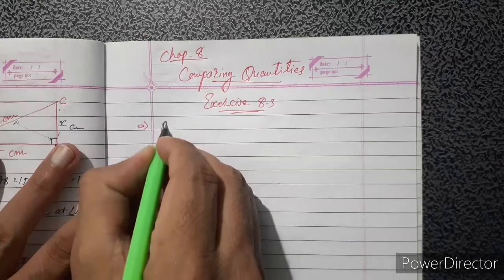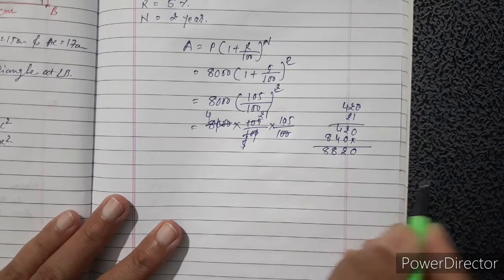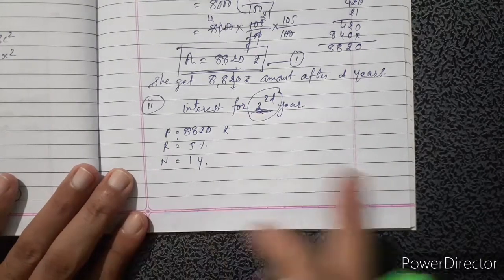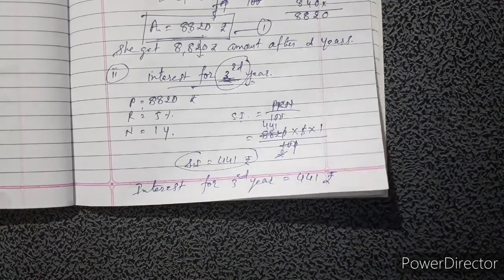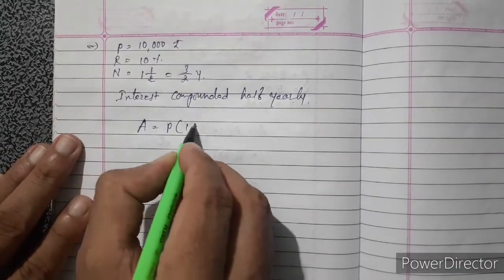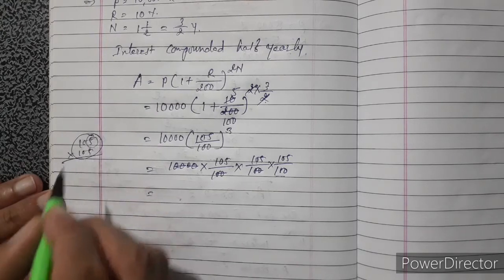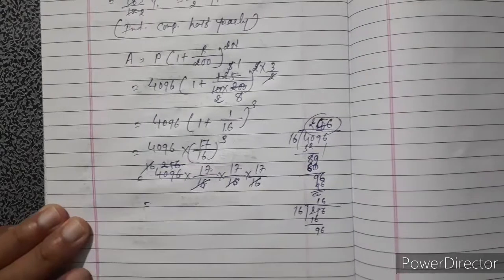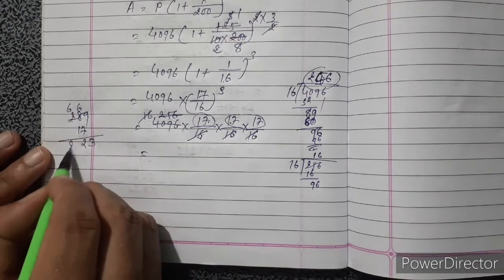Hirensir/maths/std 8/ch 8/Comparing Quantities/ex 8.3